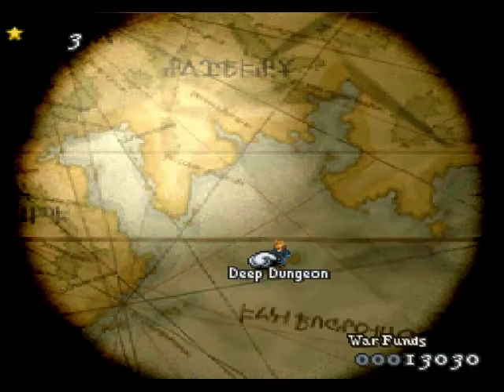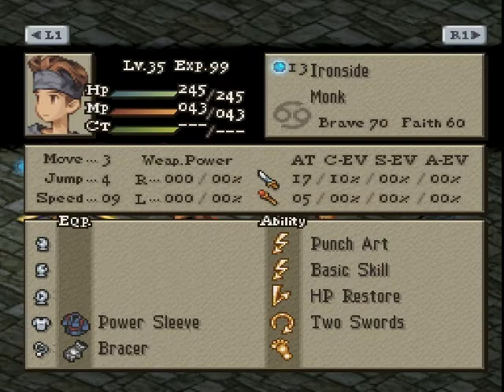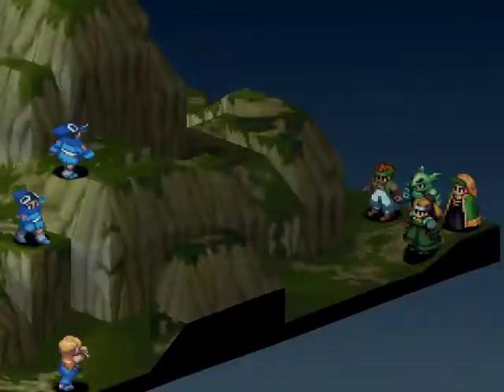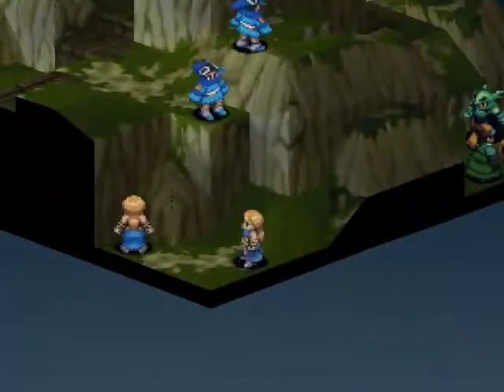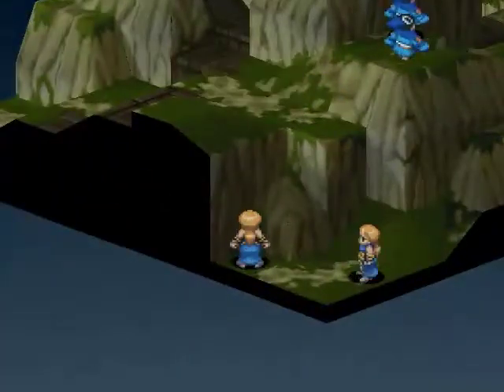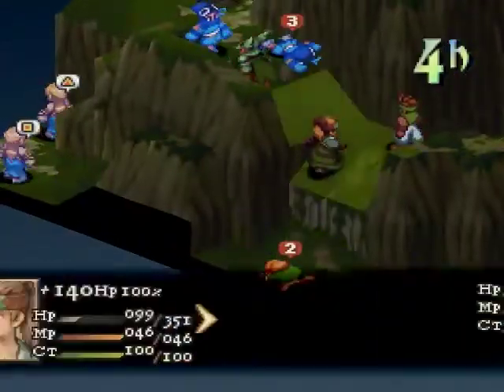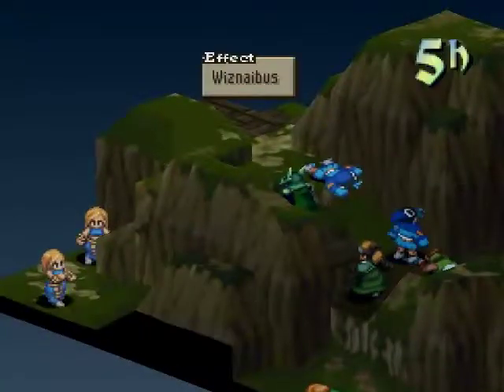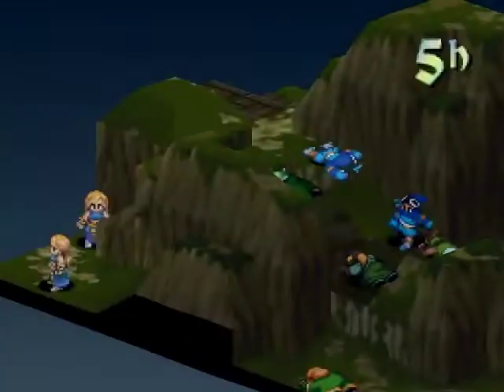FFT Arena - Celdia vs Zaen Round 1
Dance Spam part 1